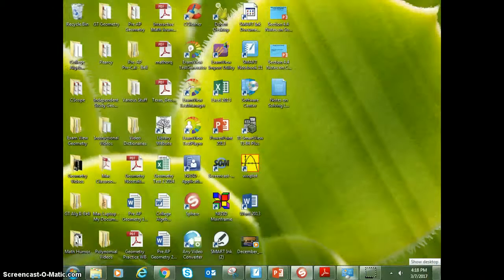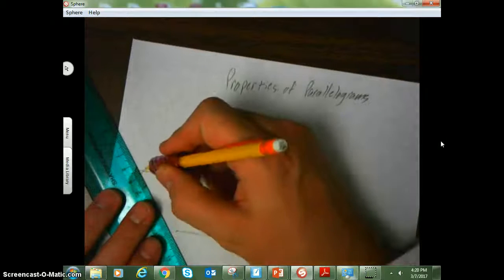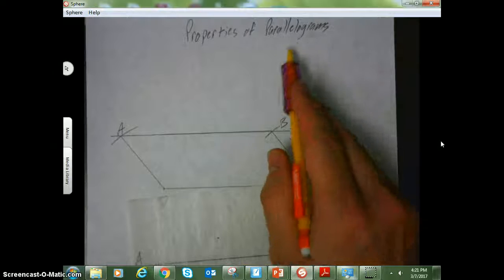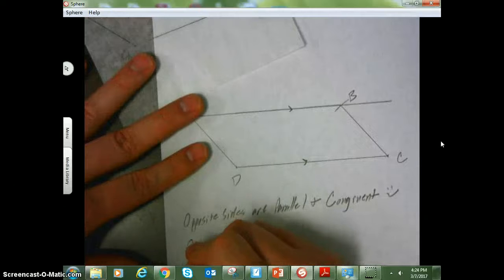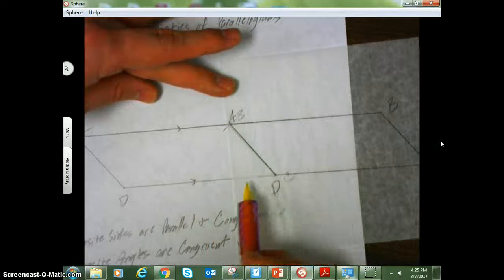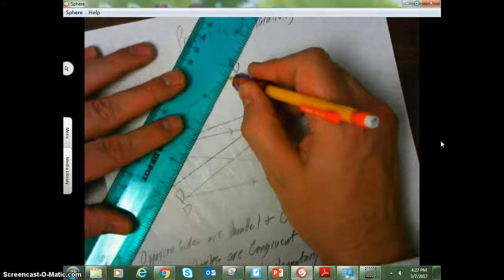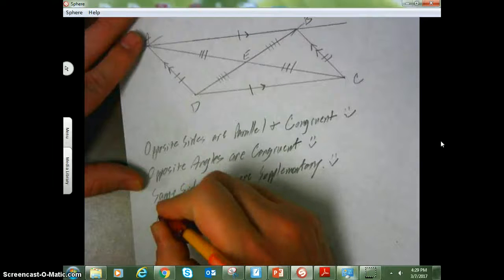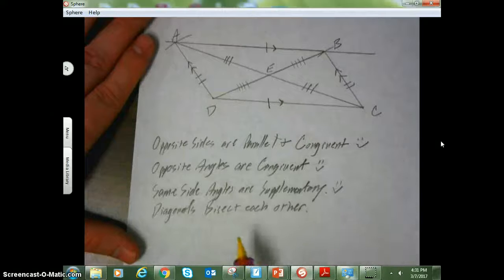Properties of Parallelograms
This video demonstrates why parallelograms have their properties. It shows how opposite sides are parallel and congruent, how opposite angles are congruent and that the diagonals bisect each other.